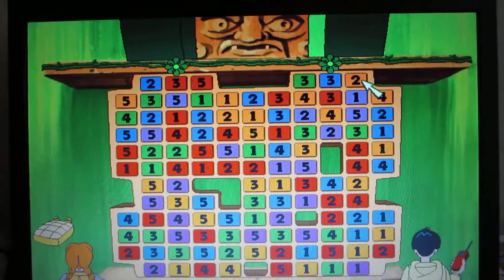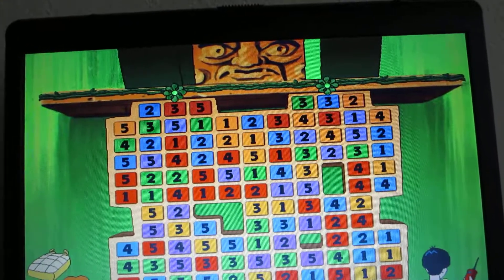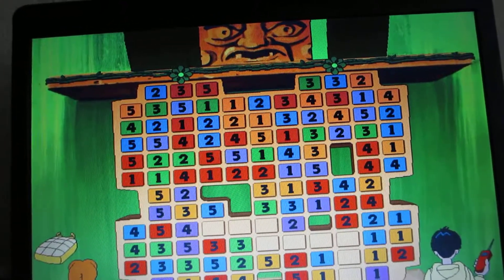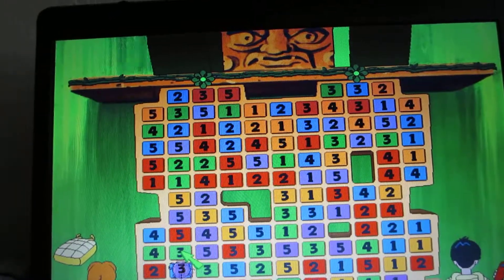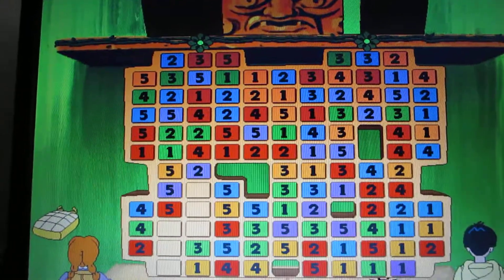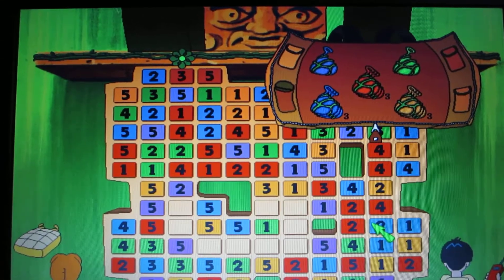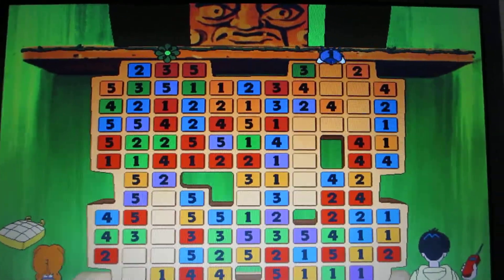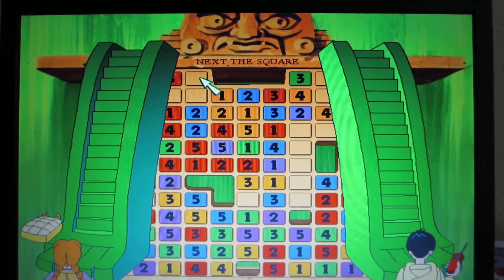Cluefinders 3rd Grade Adventures: The Mystery of Mathra (Goo Falls 2)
this goes to get harder with two venom flowers to get rid of. this time also the beetle needs to match a color or number